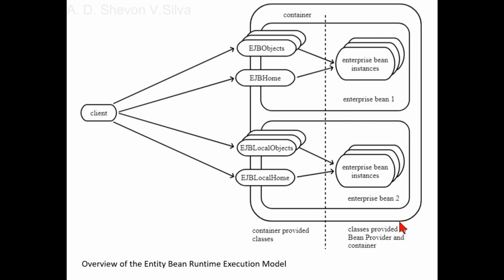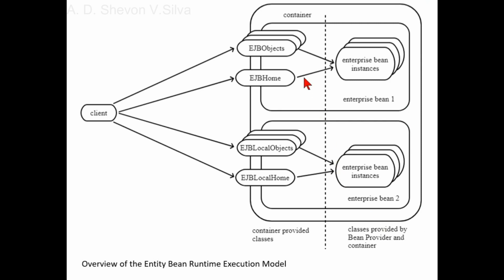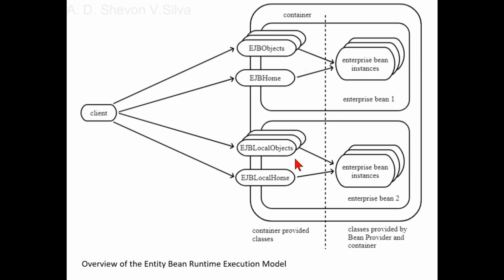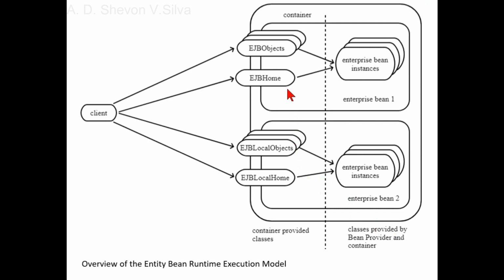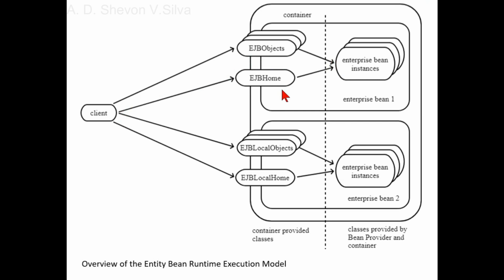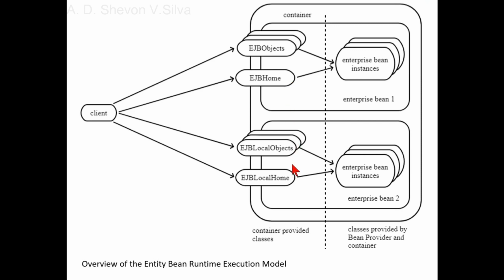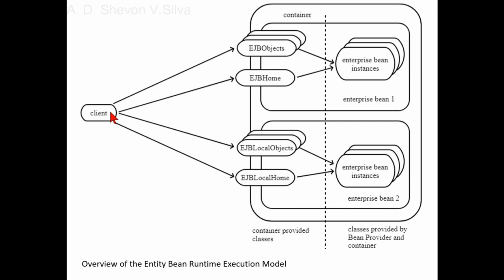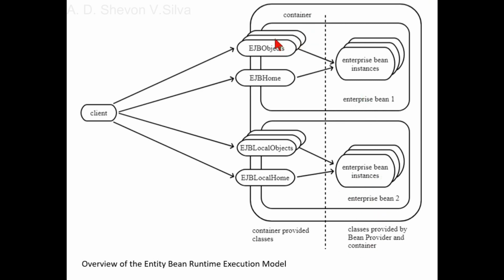Overview of the Entity Bean Runtime Execution Model (in Jakarta Enterprise Beans / EJB)